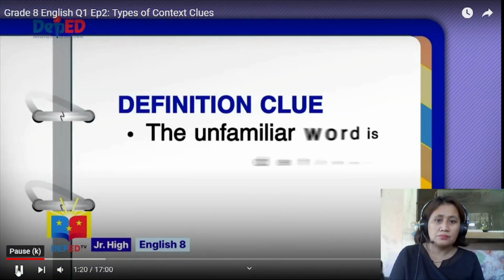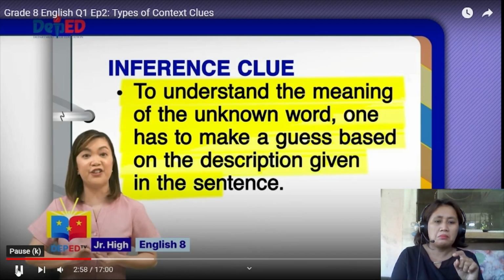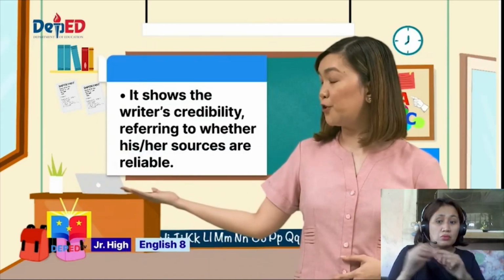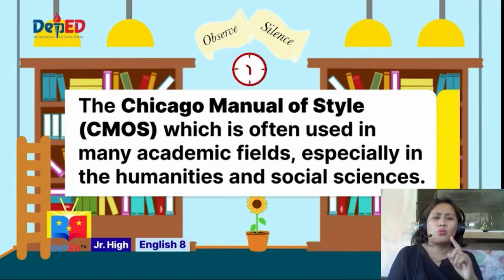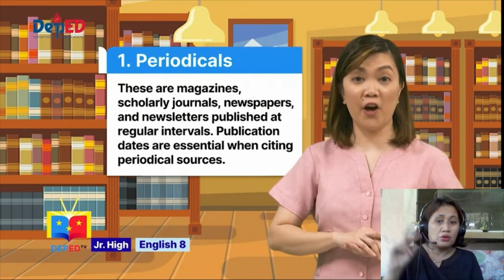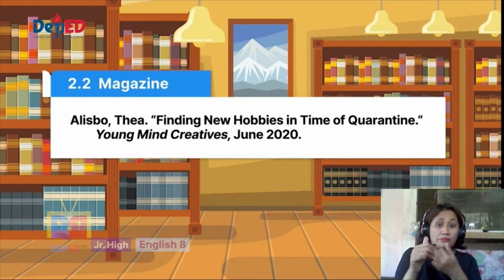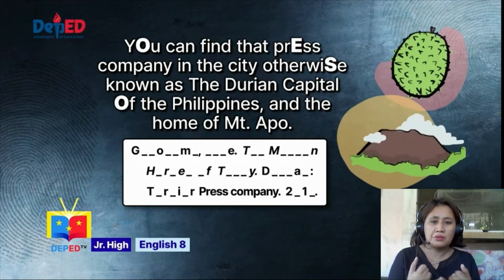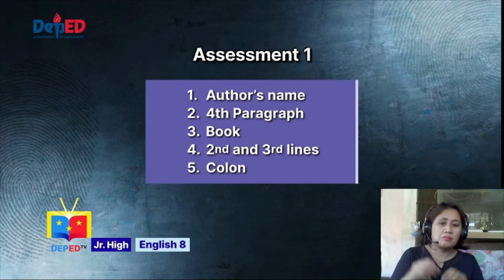English8 Quarter 1 Week 2